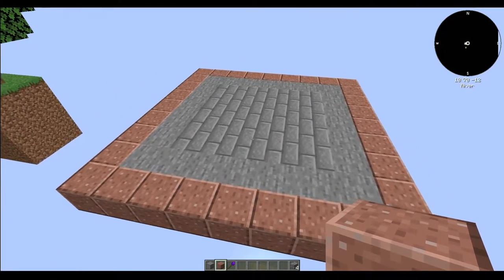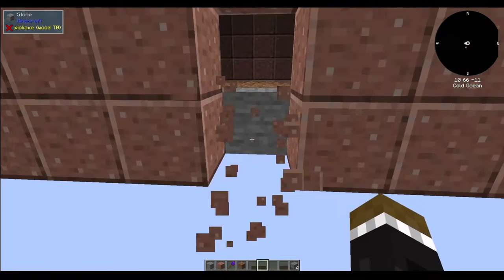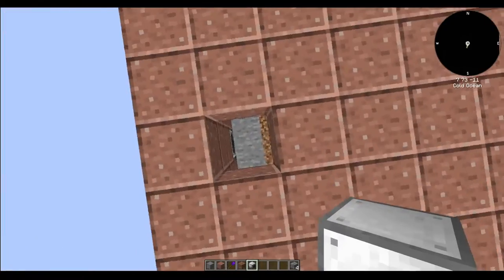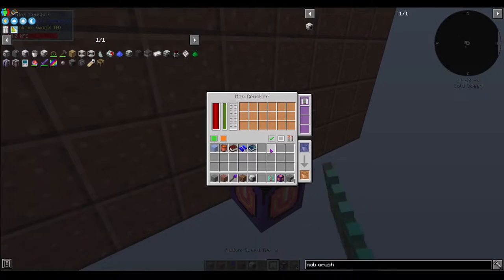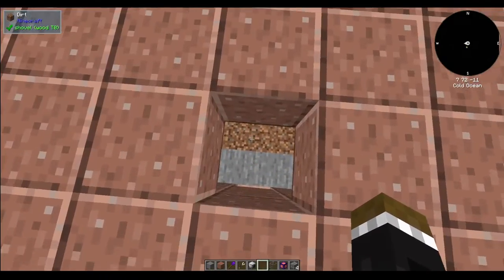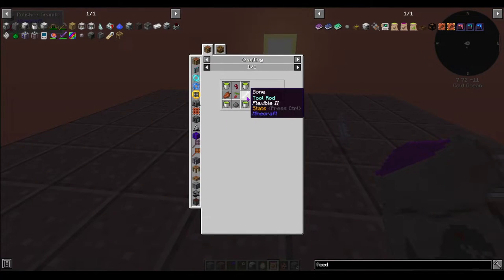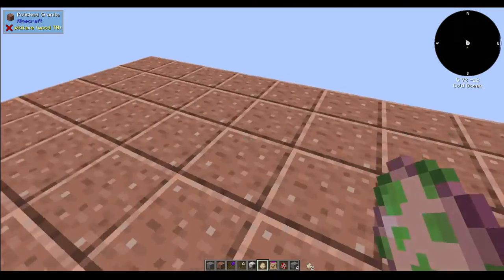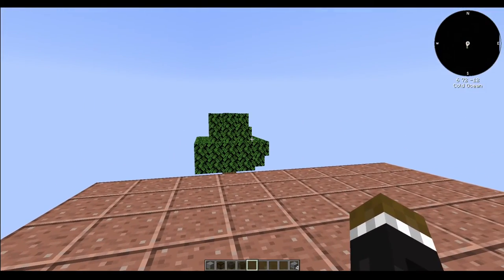How to build a mob farm with Industrial Foregoing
Here's how to build a mob farm with Industrial Foregoing and dreadful dirt.  It's the easiest small mob farm that can be built that's also super efficient.  In this video I use and Ender chest to collect the mob drops and a tank to collect the essence.  In a future companion video, I'll show you what to do with the essence as it can be extremely powerful for creating and storing enchantments.  As a suggestion, adding a speed tier 2 add on as well as a larger than needed range add on will go a long way in making sure you have a highly successful mob farm.  Also in this video I'm using flux points for power, this is a great mod which I've enjoyed using over the years as it's been developed.  The modpack in the video is All The Mods 6 - To the Sky.  Leave me a content below to let me know how things are going.

I make Modded Minecraft videos in my spare time and enjoy teaching others what I’ve learned in Modded Minecraft over my years of playing, check out the tutorials video playlist as I add things there pretty regularly.  It’s been a dream of mine to have a YouTube channel just for my gaming videos and hopefully this can grow to be a substantial channel and allow me to prosper enough to help with my family.  Please join me on this journey as I figure (more like fumble LOL) my way through the most popular modpacks out there.  The Twitter channel is absolutely brand new so please follow me there.  I’m currently working on a FB and Insta page and as soon as those are ready, I’ll add them here.  I’ve got a discord in it’s initial phase as well, but that is going to take some more configuration to get fully setup but I’d like to have that finished by the 3rd quarter of 2022.